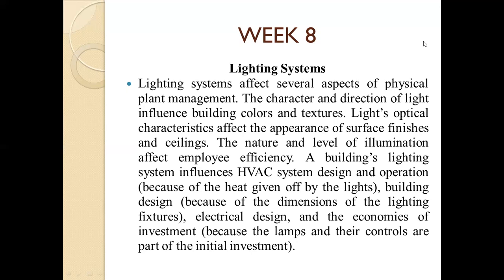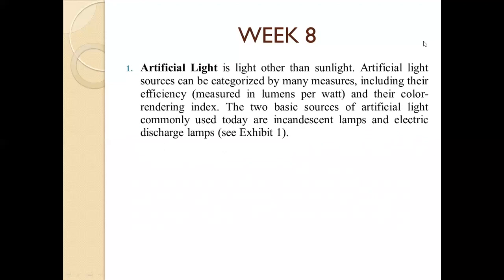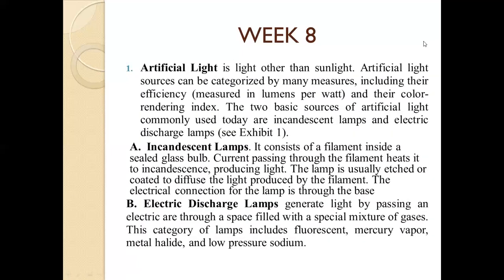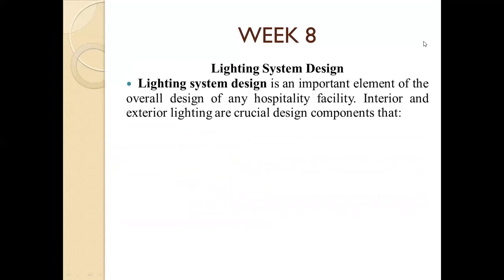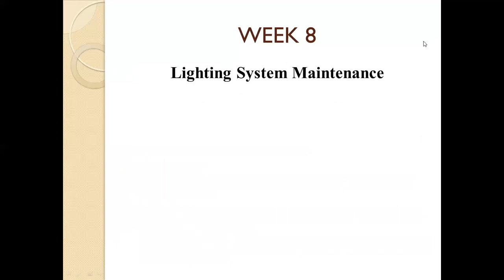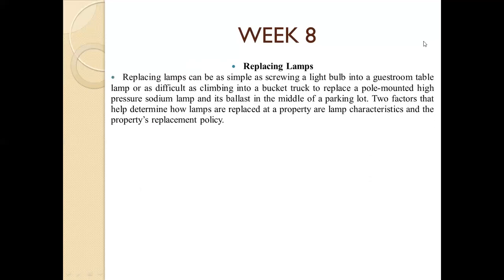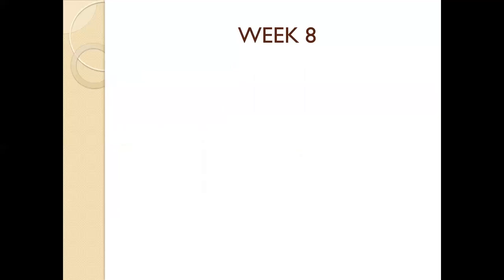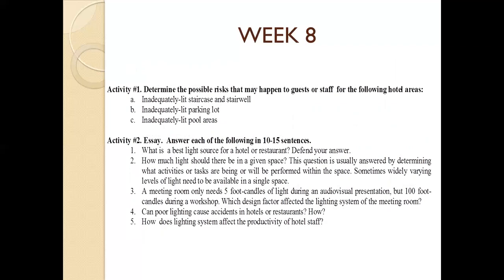WEEK 8 ERGONOMICS FACILITIES AND PLANNING FOR HOSPITALITY